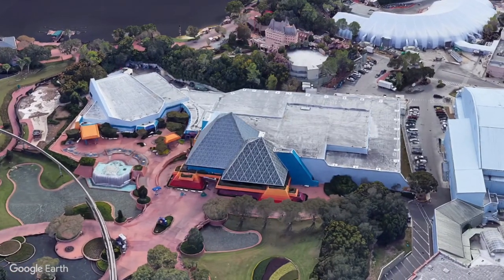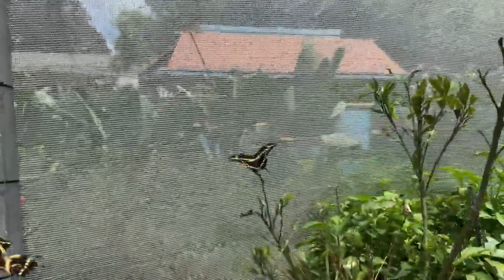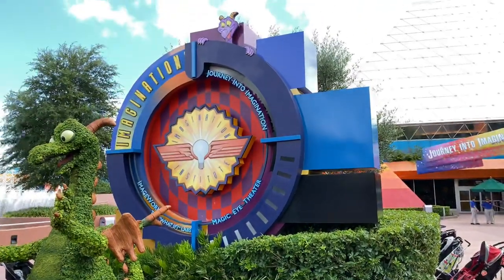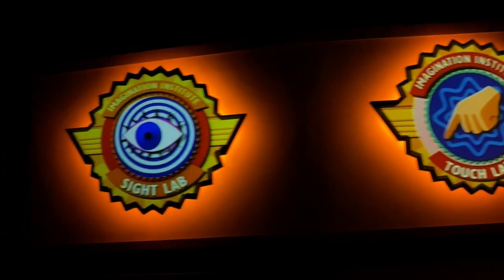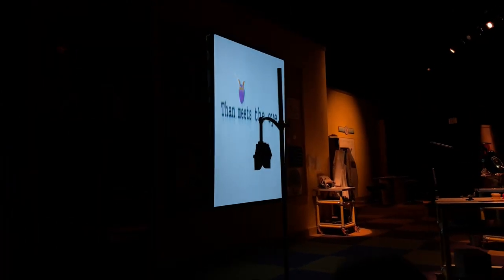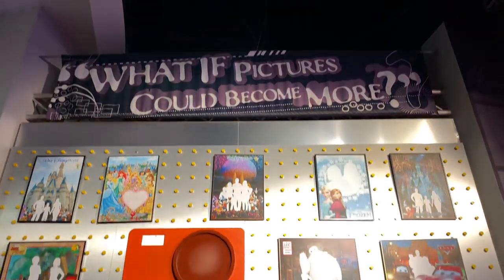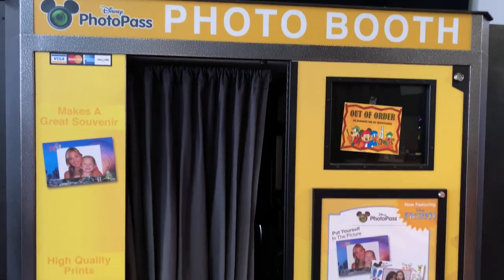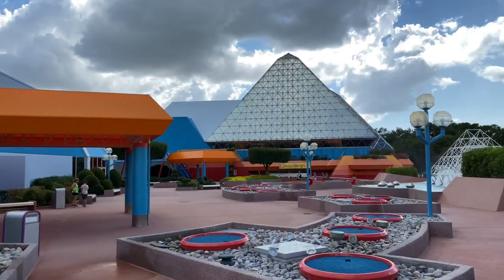The Imagination Pavilion at EPCOT 2021 Tour | Journey Into Imagination with Figment | Future World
In this video journey I take you on a Fun to be Free 2021 Tour around the Imagination Pavilion in Future World at EPCOT. We take in a brief overview and discover some shopping, fun water features, and a playful purple dragon! The Imagination Pavilion is located on the west side of Future World. We visit the sensory labs of Imagination Institute via Journey Into Imagination with Figment, the pavilion’s attraction. The attraction has changed over the years, but the central theme has always been using your imagination. We also visit the Disney and Pixar Short Film Festival at the pavilion’s main theater, and check out the retro ambiance of the pavilion itself. The pavilion will eventually be part of the renamed area known as World Celebration (currently under construction). Get ready to have a BLAST!! Let’s go!!